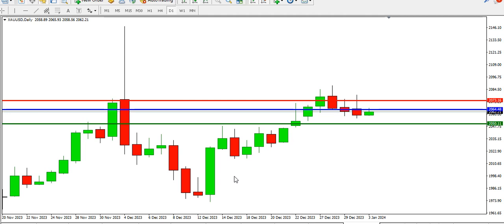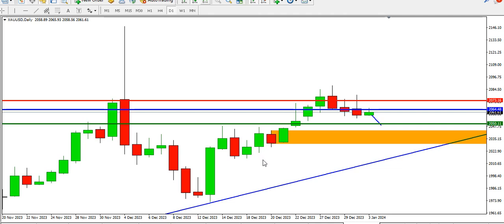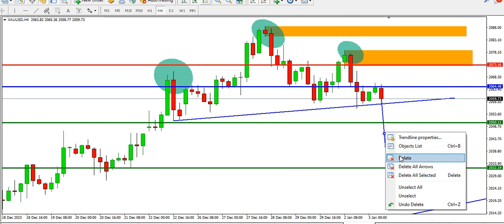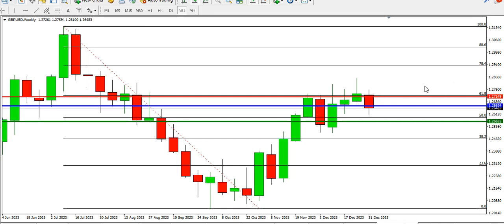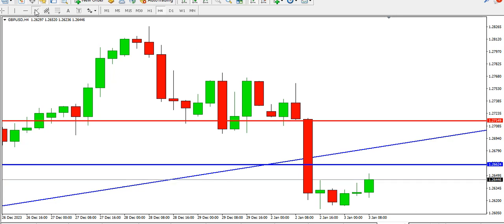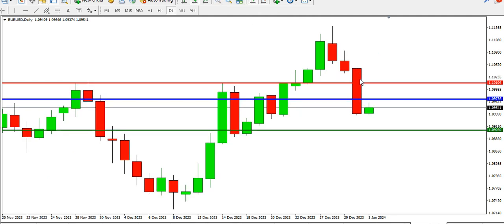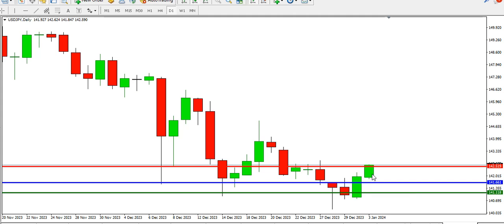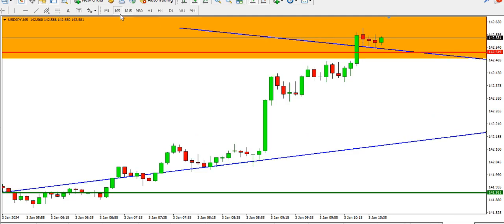Best way to scalp **gold, gbpusd, eurusd and usdjpy January 3rd January, 2024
day trading,
day trading strategies,
stock trading,
scalping tutorial,
Bear,
Bull,